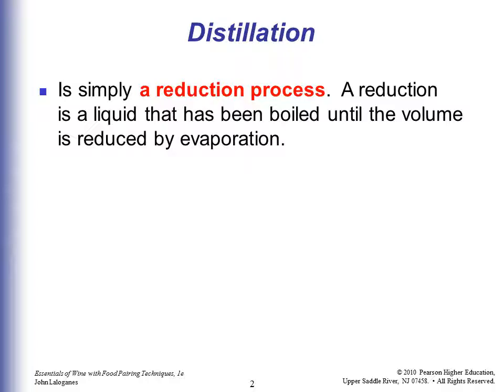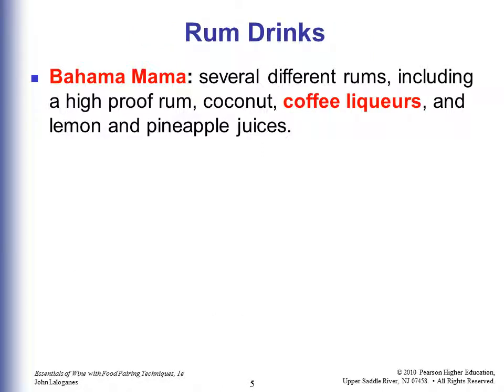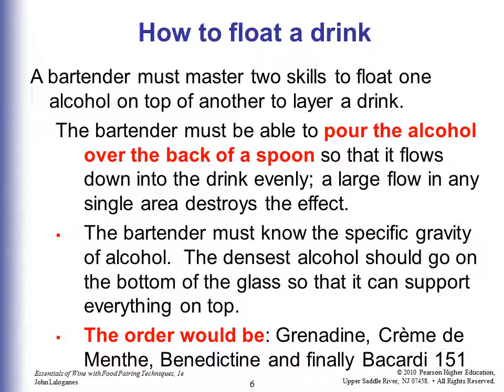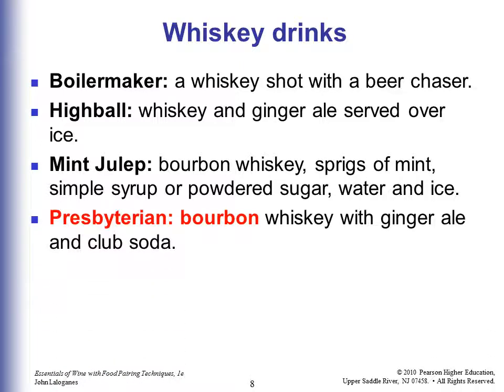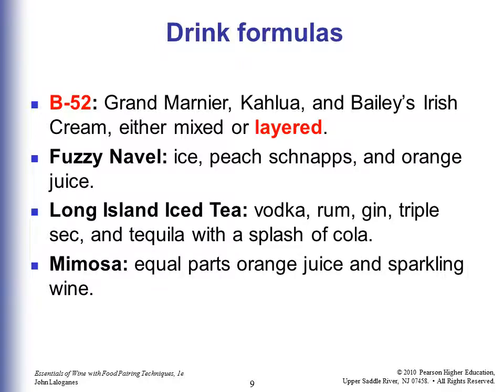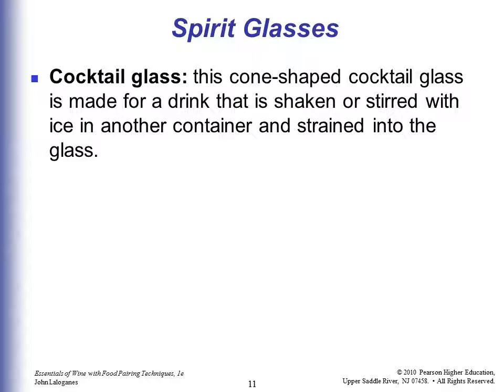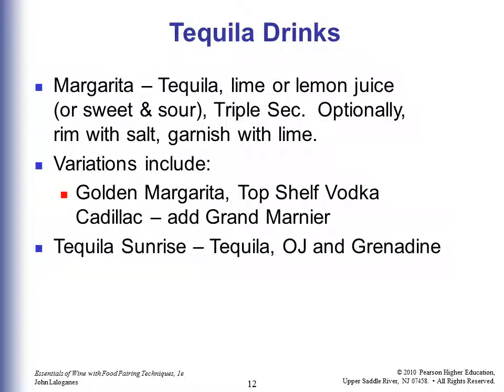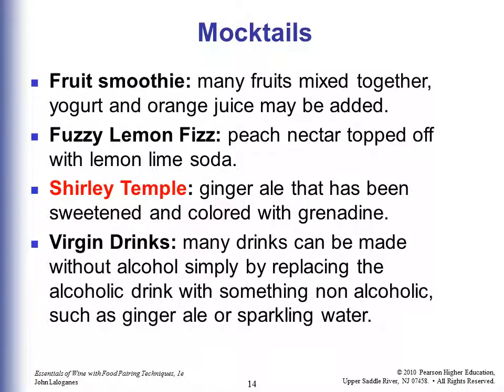Certified Beverage Professional Lecture 2